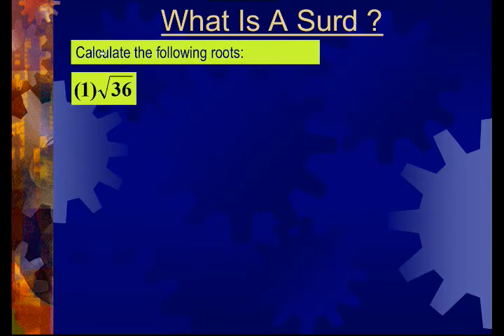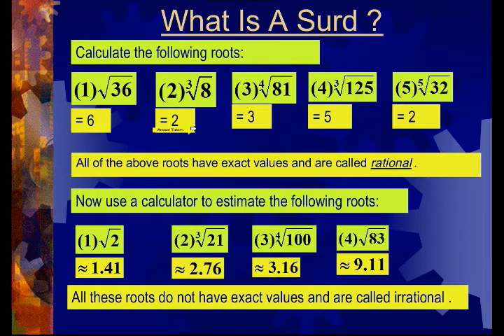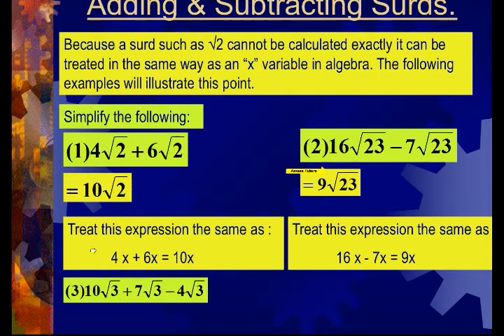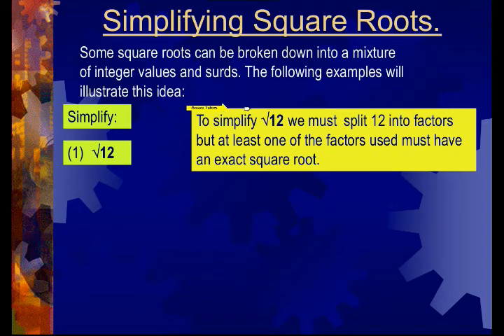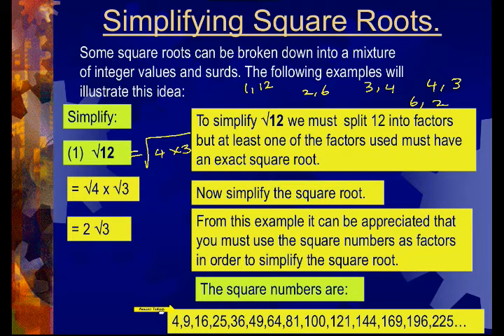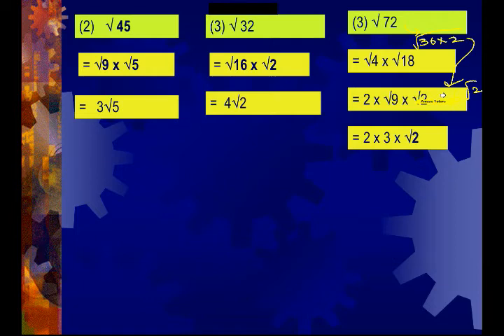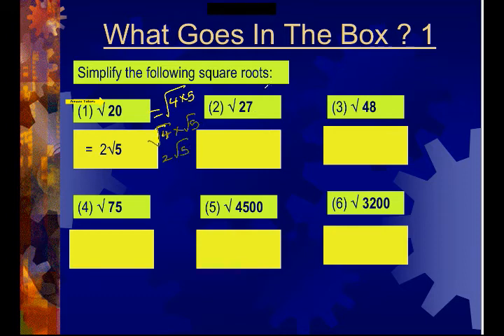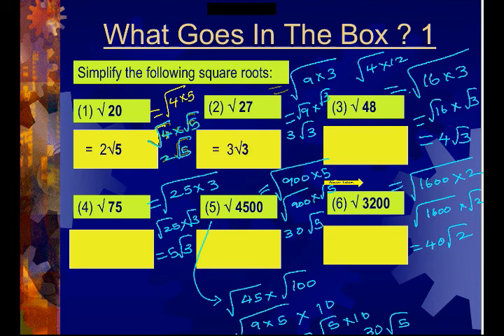How to Simplify Surds | Adding and Subtracting Surds | Irrational Numbers | Maths | Amaze Tutors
in this video, you will learn what is a surd, how to simplify surds, how to add and subtract surds, surds also called irrational numbers

Surds are the square roots which cannot have the exact values and which cannot be written as a fraction.

Examples of surds are square root of 8, square of 32, square root of 72 etc.